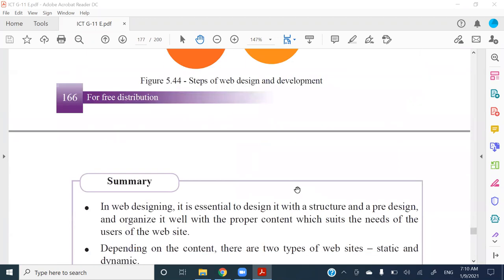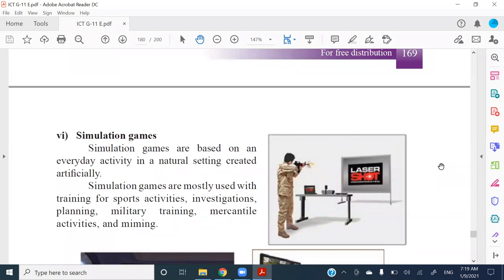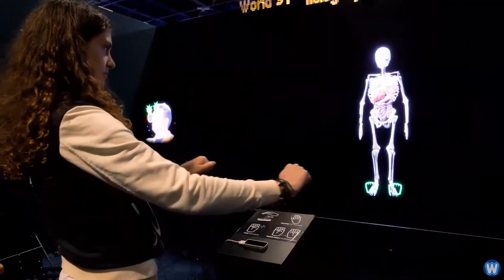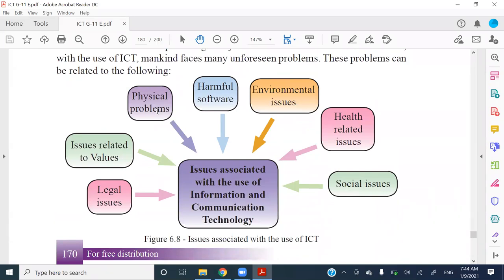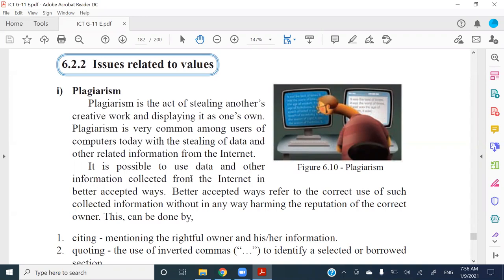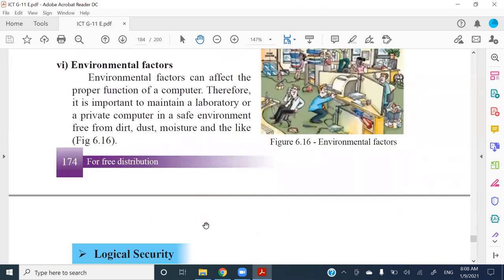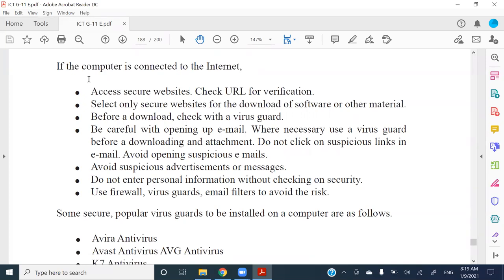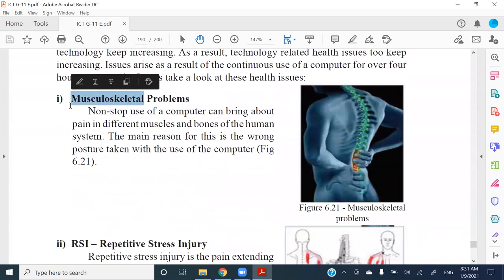G11 ICT Eng @StarLabs 09 11 2021